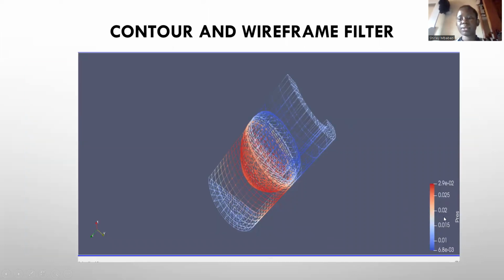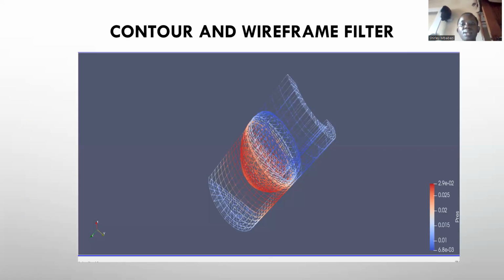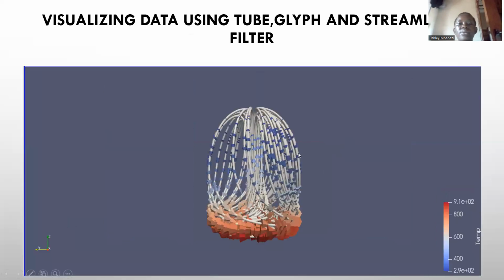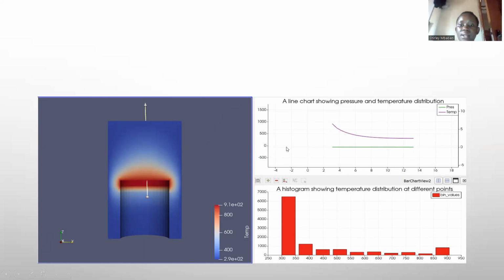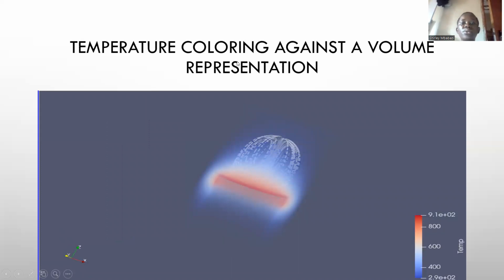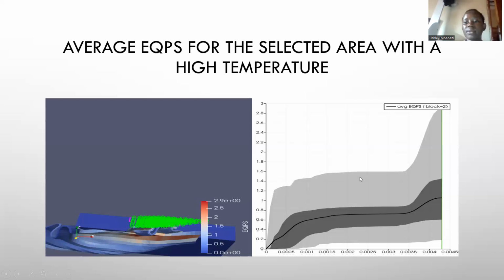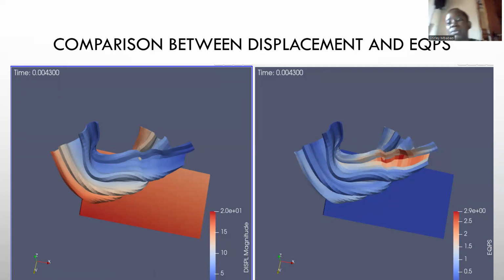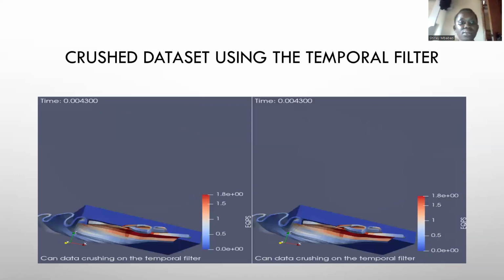Data analysis and Visualization using Paraview software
This video presents some visualizations on the can and disk_ref datasets in paraview software